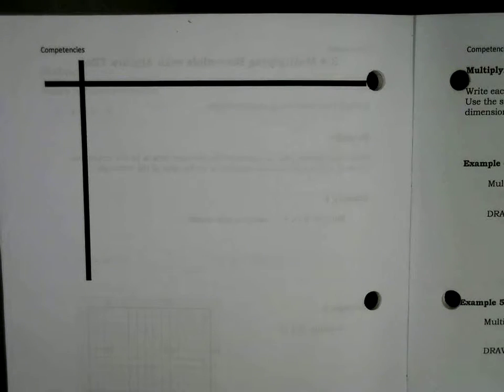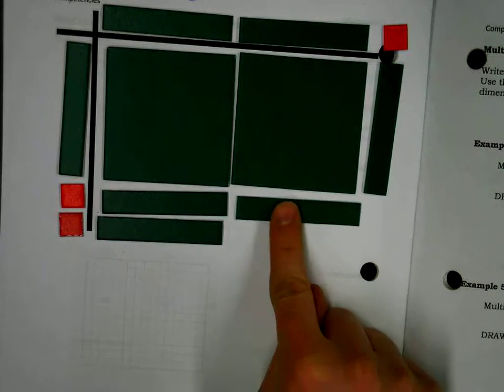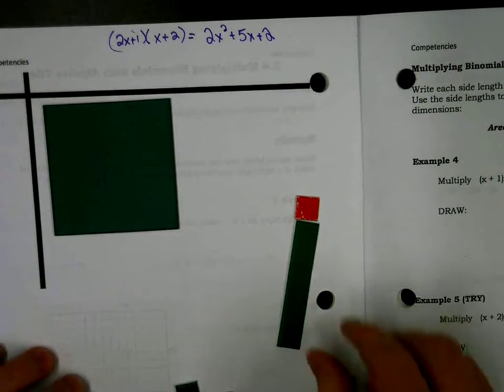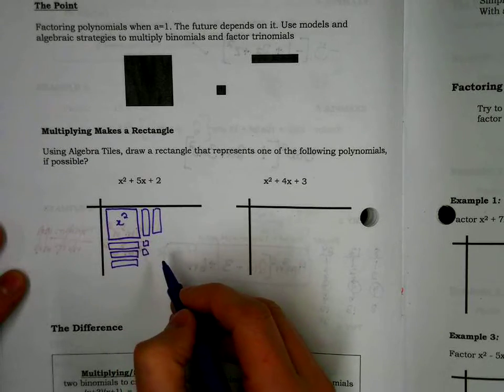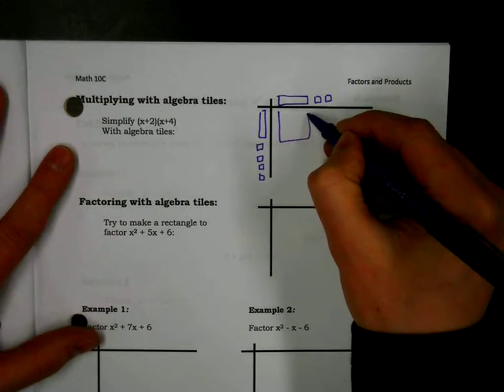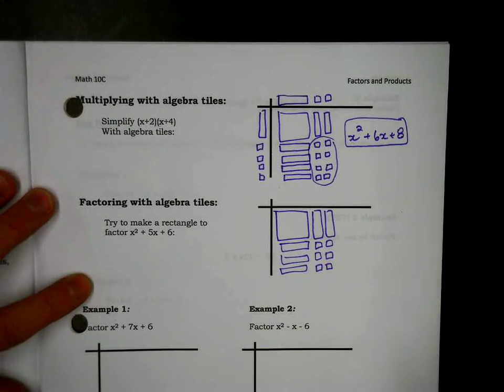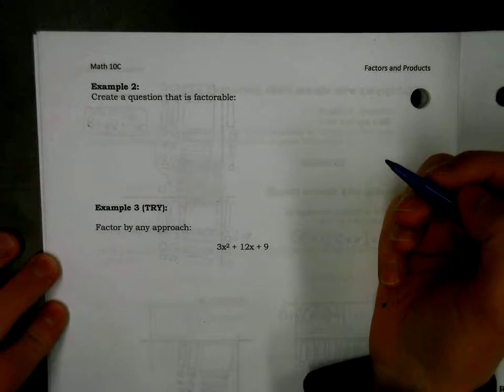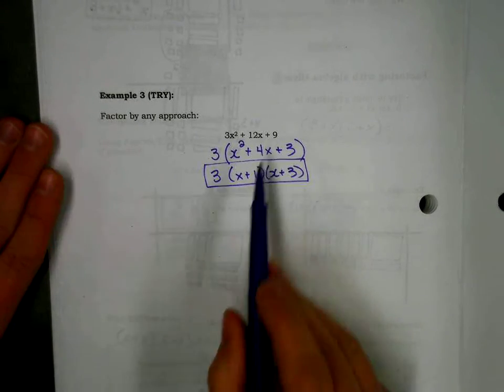Math10C Lesson 5.3 Parta